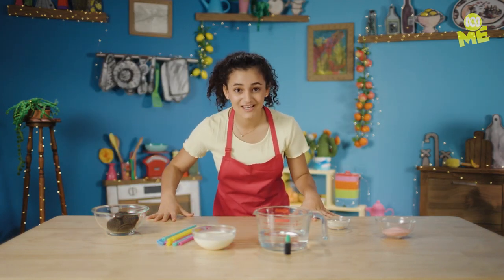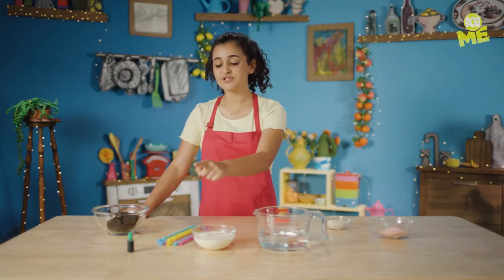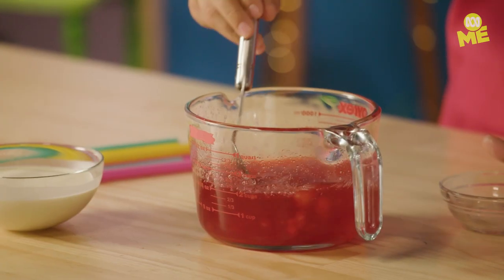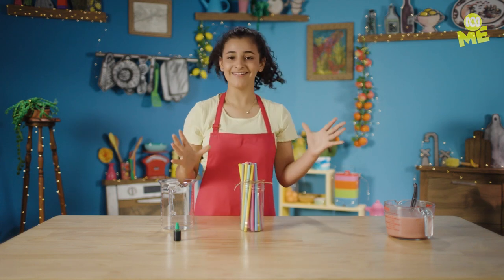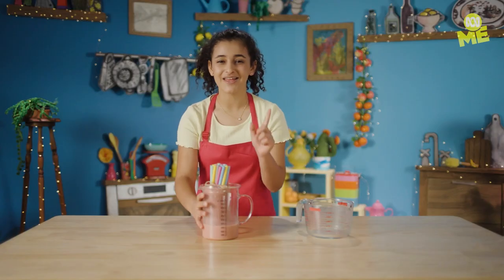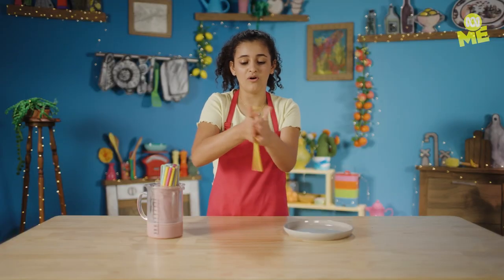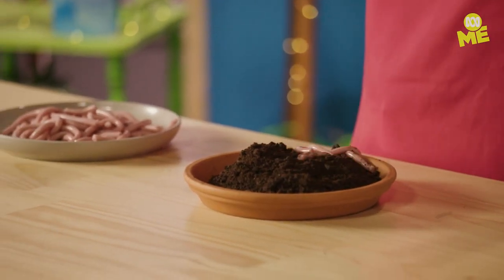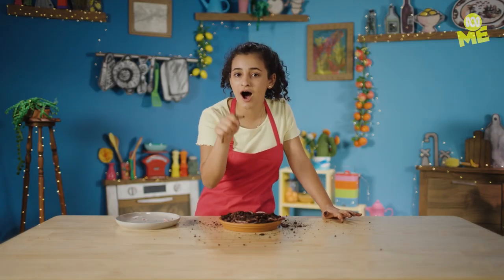How To Make Edible ‘Worms And Dirt’ | How To Do Stuff Good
Ever felt like eating worms and dirt for a snack? You will now! Sahara will show you how to make edible ‘worms and dirt’ that taste like raspberries and chocolate.

From crafts to cooking, tech tips to pranks, our team of expert life hackers have you covered!

Well done! You've reached the fresh Aussie corner of YouTube. Here you'll find the hottest Australian shows for school-aged kids, meet the next gen of Aussie talent, unlock bonus episodes, behind the scenes and bloopers PLUS you'll get access to exclusive content you can’t find anywhere else. Watch it here first on ABC ME!